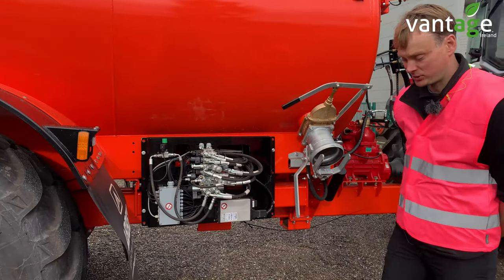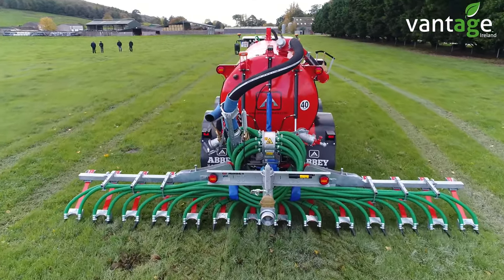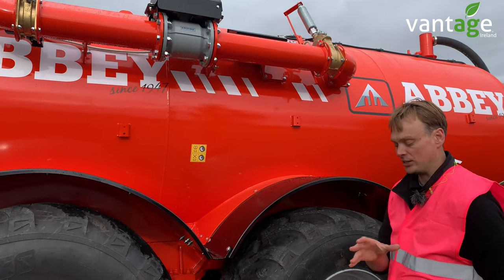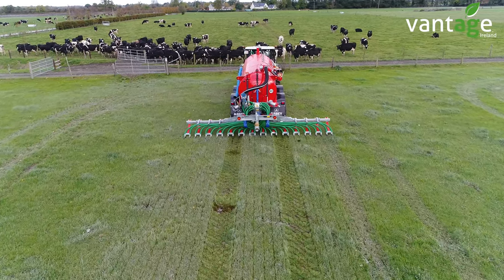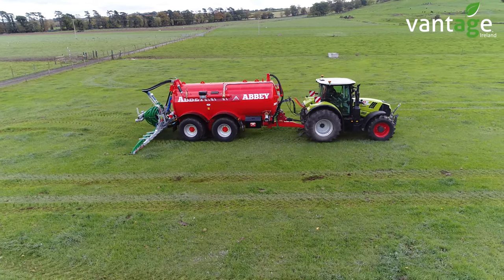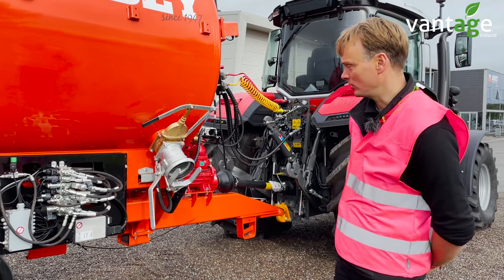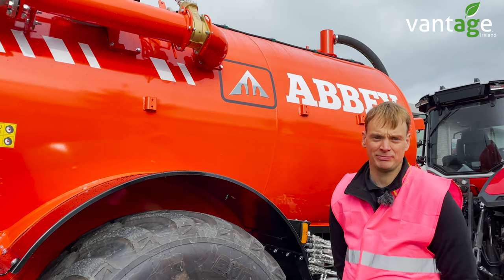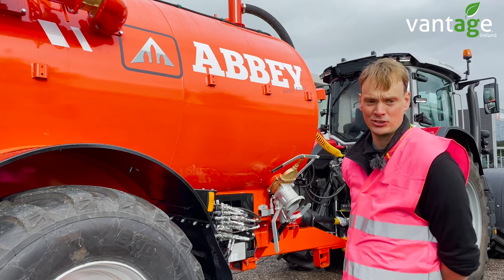Vantage Ireland Slurry Flow Meters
Kendrick our head Support Technician explains our top of the range Flow Meter. This Flow Meter will control the slurry spreading application rates as well as complete traceability and proof of placement. We have a range of Flow Meters available to suit your system. Our Flowmeters can be retrofitted to existing tankers.